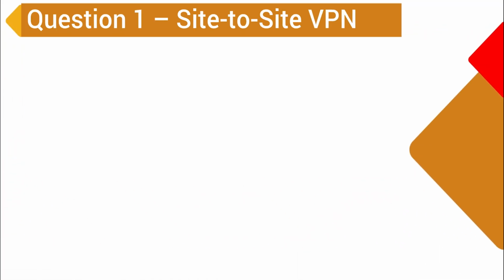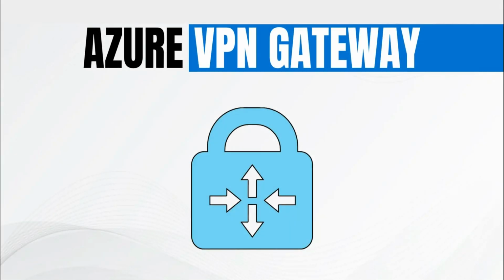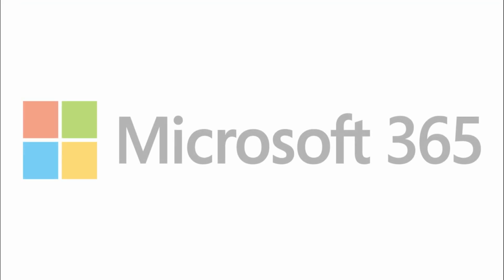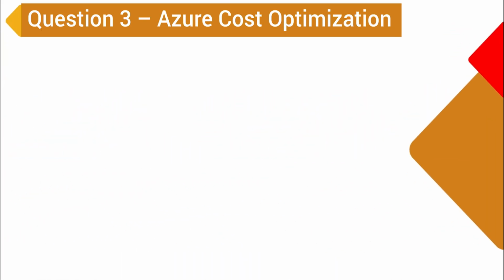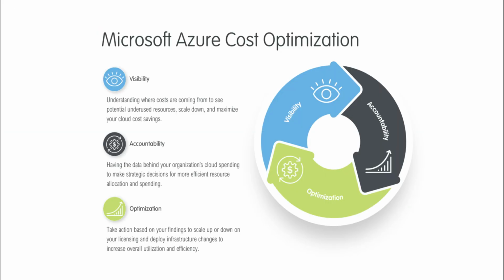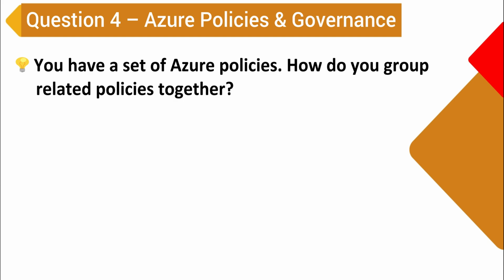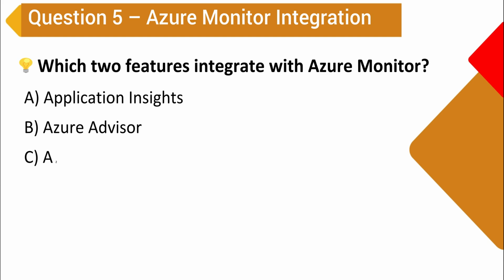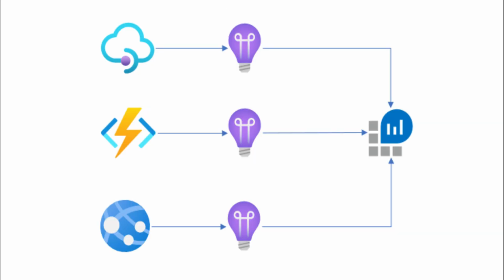Questions an AZ-900 Practice Test Must Have | Learn Microsoft Azure Fundamentals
Earning the Microsoft Azure Fundamentals certification isn’t just about studying—it’s about practicing as well. One of the biggest mistakes Microsoft Azure Fundamentals exam candidates make is preparing with the wrong type of AZ-900 practice test questions. In this video, we’ll show you what questions an AZ-900 practice test must include to help you truly understand Microsoft Azure Fundamentals concepts—not just memorize answers!

🔹 Learn with real exam-style AZ-900 practice questions
🔹 Understand scenario-based Microsoft Azure Fundamentals concepts
🔹 Avoid common mistakes and boost your confidence

💡 What You’ll Learn in This Video:
✅ The role of Site-to-Site VPNs in Azure networking
✅ Understanding Cloud Service Models (IaaS, PaaS, SaaS)
✅ How Azure Advisor helps with cost optimization
✅ Grouping Azure policies with Initiatives
✅ Key integrations for Azure Monitor

📌 Want to Pass Microsoft Azure Fundamentals AZ-900 certification exam? Practice smarter, not harder!
👉 Get expert-designed AZ-900 practice test questions from CertBoosters

📖 Timestamps:
00:00 - What Questions AZ-900 Practice Test Must Have?
00:30 - What Makes a Good AZ-900 Practice Test?
00:42 - AZ-900 Practice Test Question 1: Site-to-Site VPN
01:19 - AZ-900 Practice Test Question 2: Cloud Service Models
01:54 - AZ-900 Practice Test Question 3: Azure Cost Optimization
02:27 - AZ-900 Practice Test Question 4: Azure Policies & Governance
03:00 - AZ-900 Practice Test Question 5: Azure Monitor Integration
03:37 - CertBoosters AZ-900 Practice Test Questions